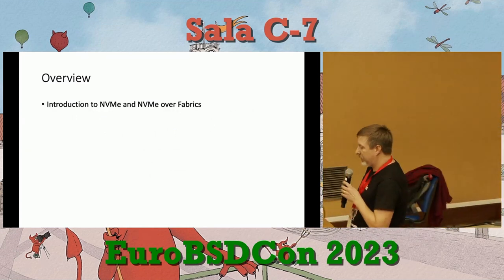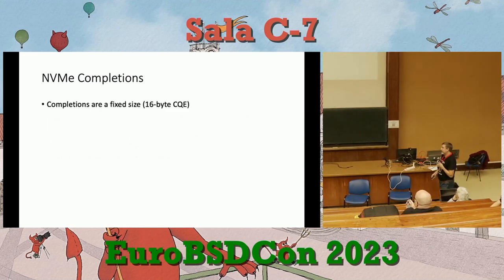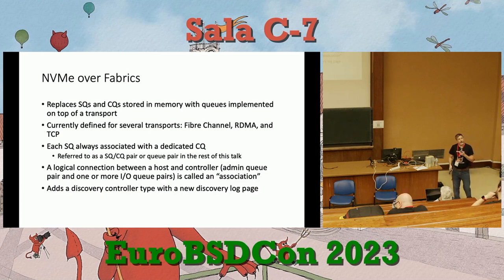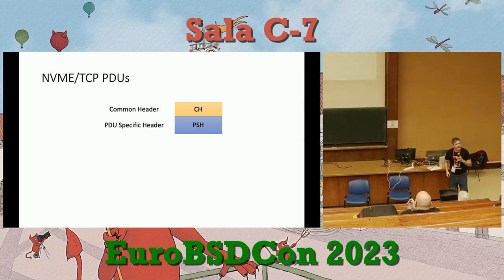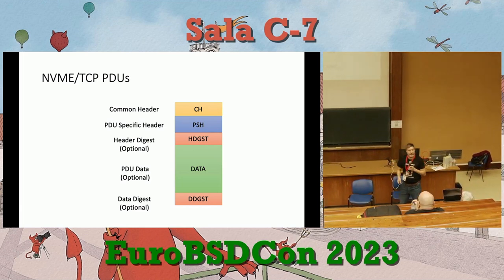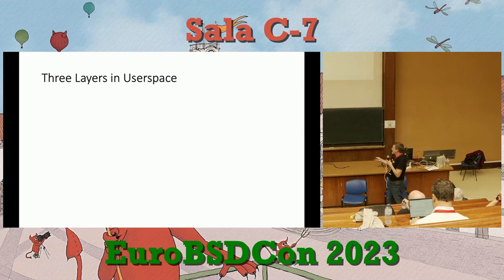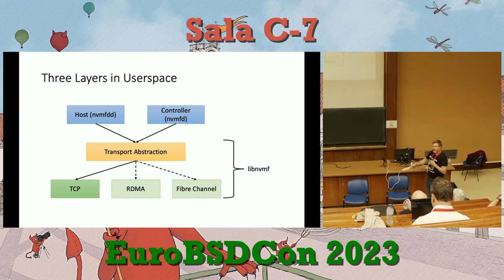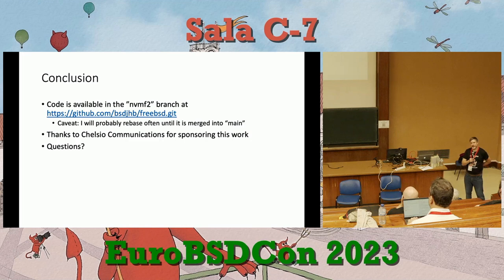Implementing NVMe over Fabrics in FreeBSD - John Baldwin - EuroBSDcon 2023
John Baldwin: Implementing NVMe over Fabrics in FreeBSD
NVMe over Fabrics is an extension of the NVMe specification that permits use of storage devices over a network. It is similar to how iSCSI permits access to storage devices using SCSI commands over a TCP/IP network connection. NVMe over Fabrics supports multiple transports including Fibre Channel, RDMA (both iWarp and ROCE), and TCP/IP.

The author has been working on an implementation of NVMe over Fabrics for FreeBSD. The current work includes a simple userspace host (initiator) using the TCP transport as well as an extension to nvmecontrol(8) to discover remote controllers. At the time of submission the author is implementing a kernel-side host using the TCP transport. By the time of the talk the author expects to have completed the kernel-side host as well as a kernel-side controller (target).

The talk will discuss NVMe over Fabrics in general as well as a description of the implementation for FreeBSD.

John Baldwin:
John has been a FreeBSD committer for over 20 years with experience in various parts of the kernel. John is also fond of using debugging tools and is the FreeBSD maintainer for GDB as well as the maintainer of the FreeBSD kgdb fork of GDB.